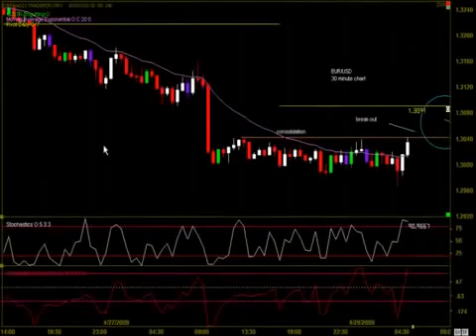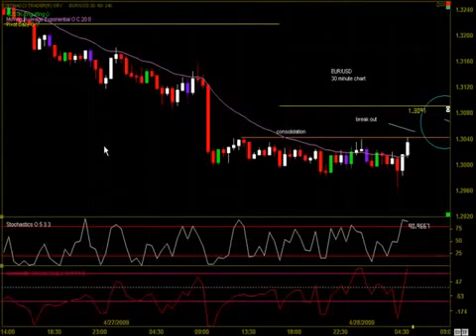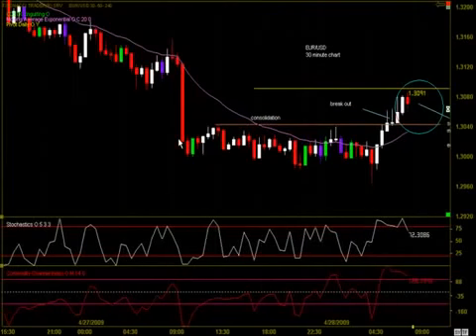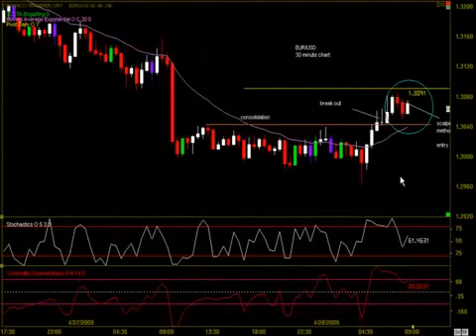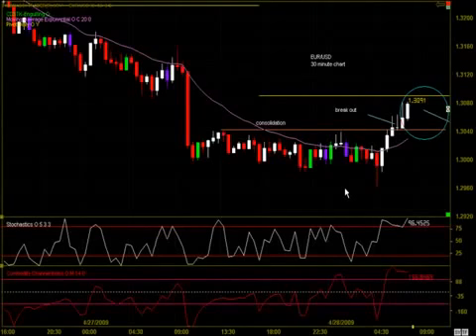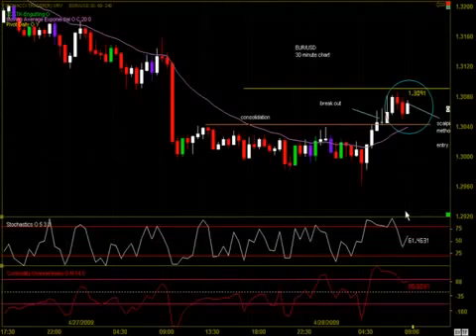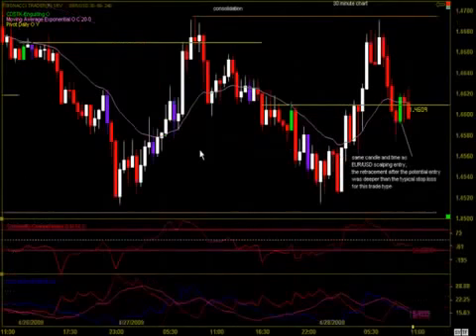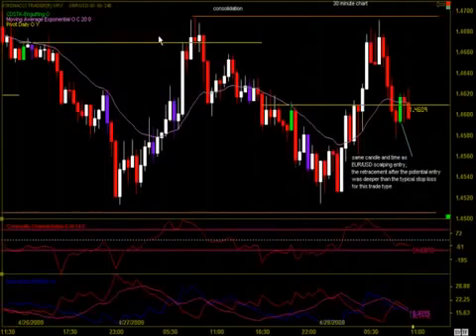Forex scalping tips 4 29 09